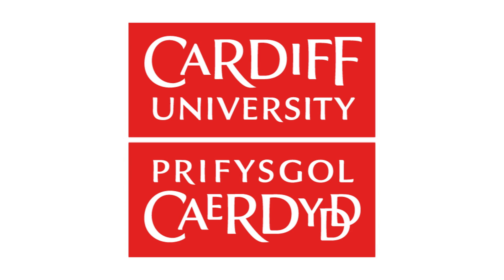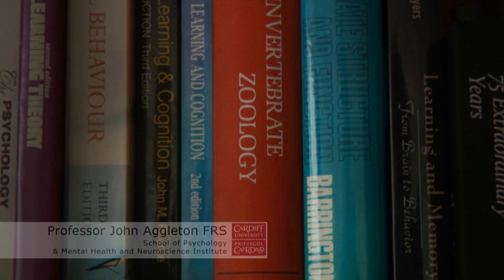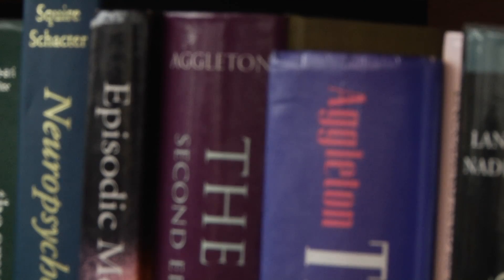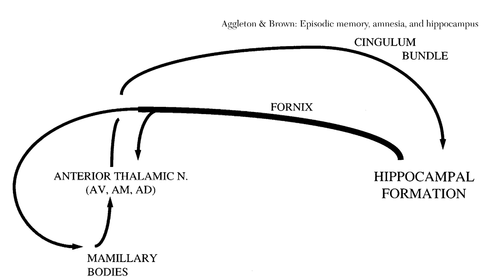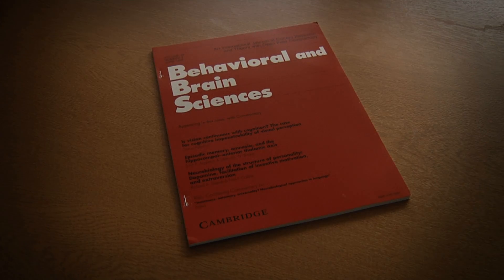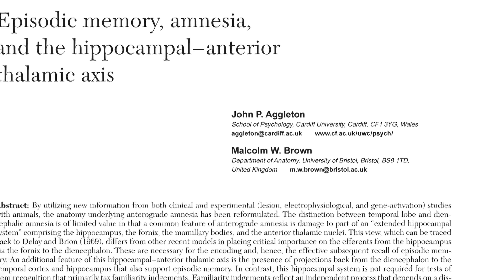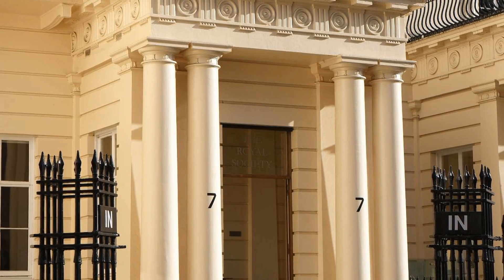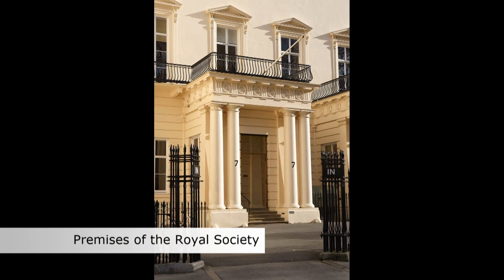John Aggleton FRS - Cardiff University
John Aggleton is Professor of Cognitive Neuroscience at the Cardiff University School of Psychology, and a member of the Neuroscience and Mental Health Research Institute. In April 2012 he was elected a member of the Royal Society.